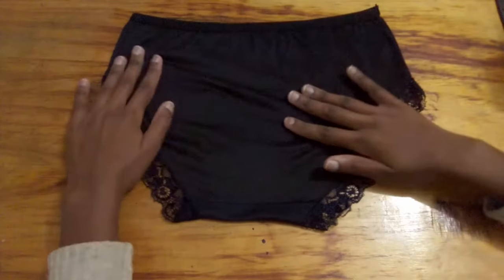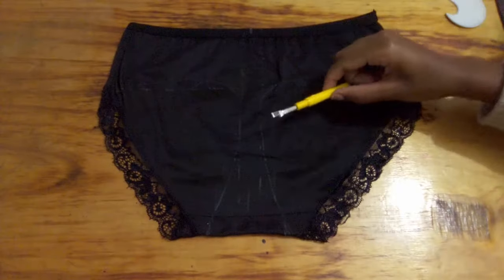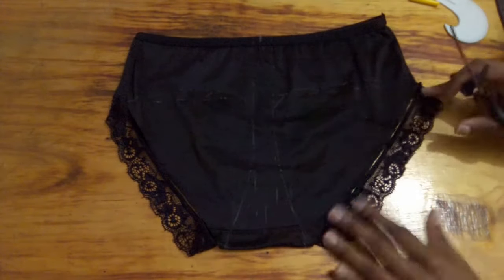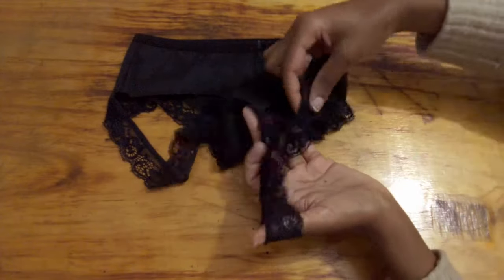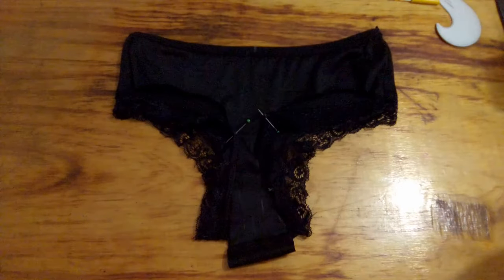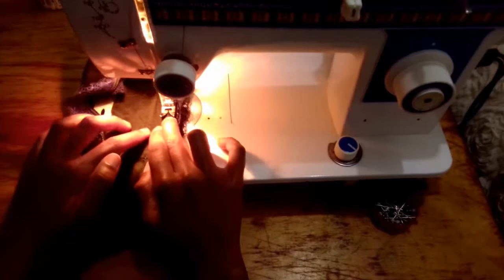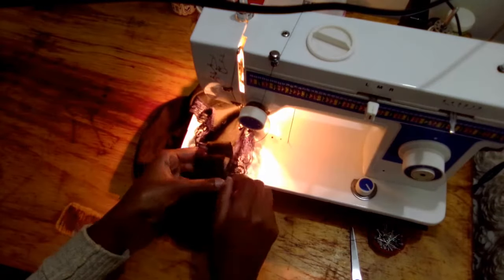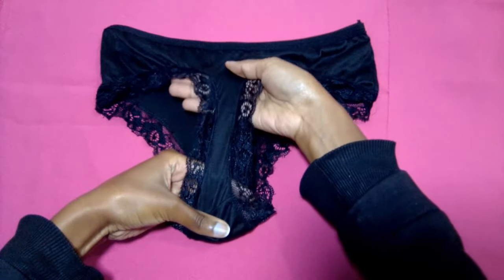Another 5 minute Thong! How to turn regular Panties into a Thong! No more VPL 🎉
This was how to turn your regular panties , that have lace elastic, into a thong to reduce VPL. Because even lace gives you a visible panty line.
The front stays the same. Full coverage in the front, thong in the back :)
No more VPL!
Sewing for the win!

As always, let me know your thoughts and questions in the comments below : )
Divv.